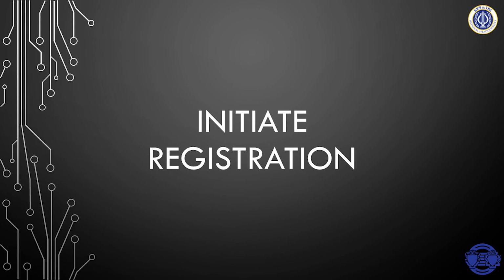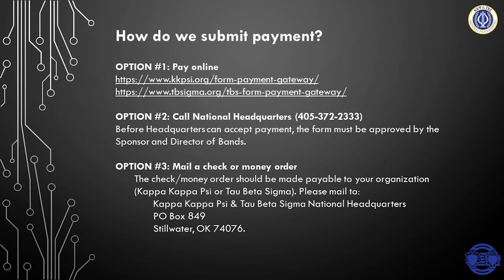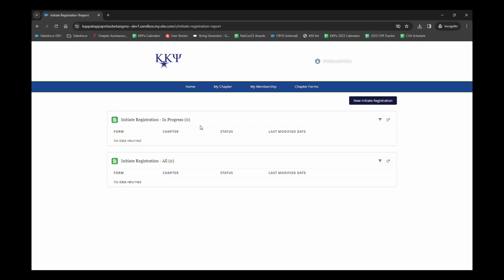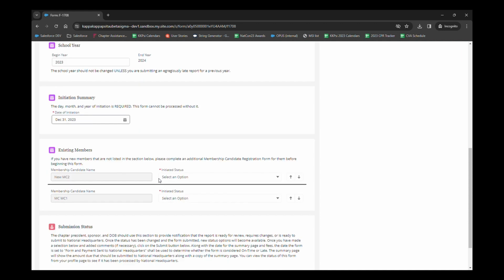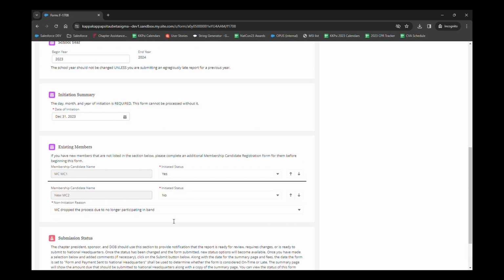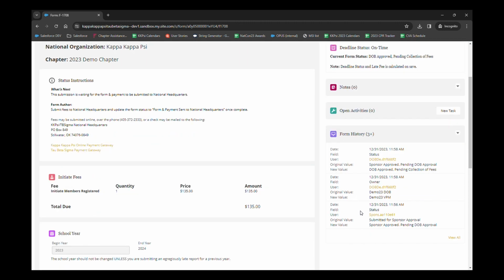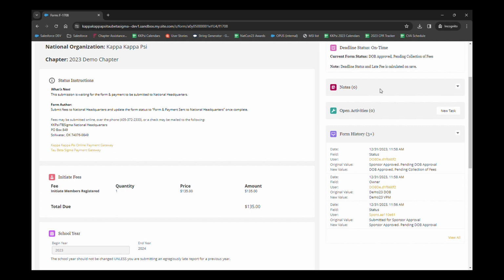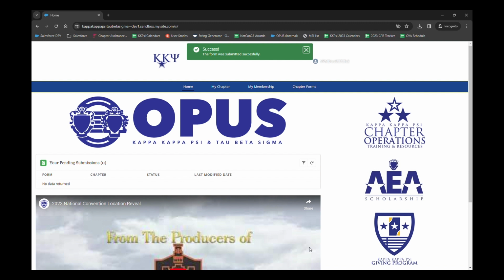OPUS: Initiate Registration Form demo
A walkthrough of the submission process for the Initiate Registration form.